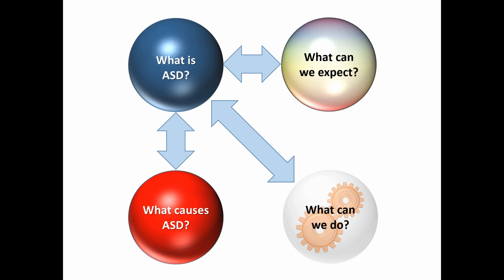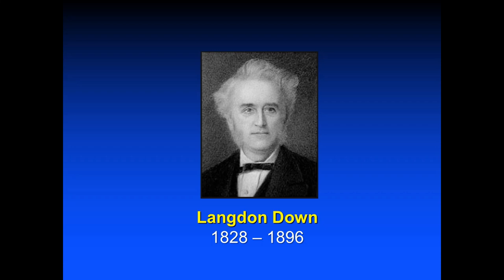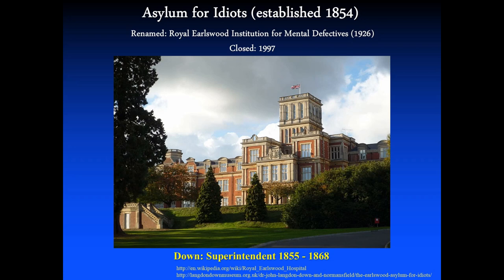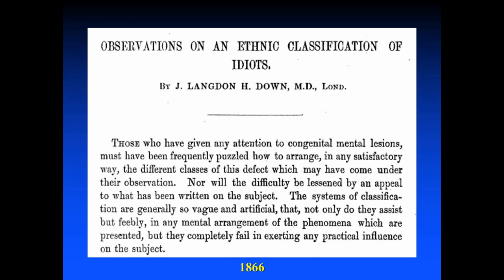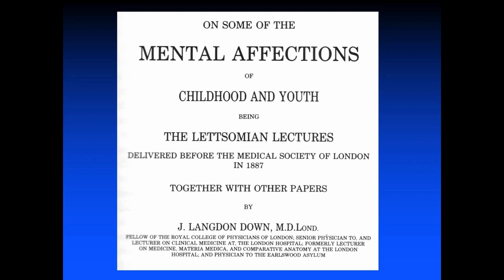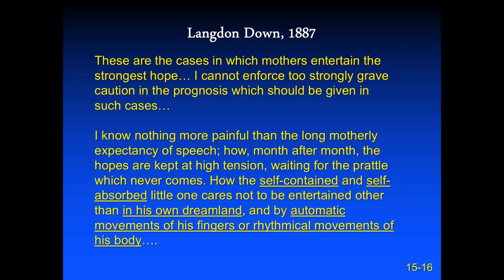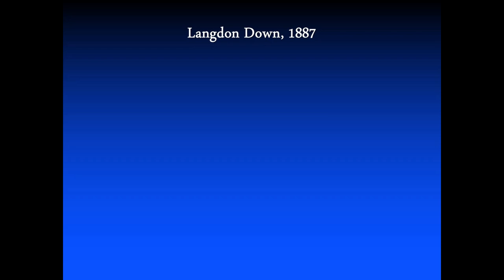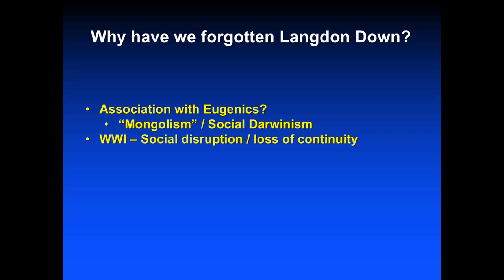Autism Spectrum Disorder in 3D, Post 2: Langdon Down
James Coplan, MD, Developmental Pediatrician (Retired) continues his series on ASD with a description of the contributions of the 19th century English physician, Langdon Down